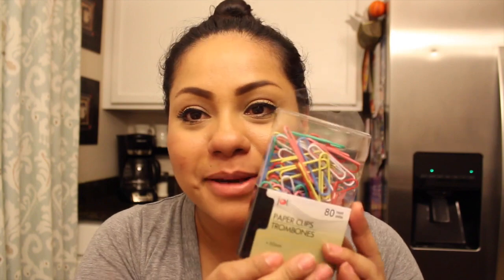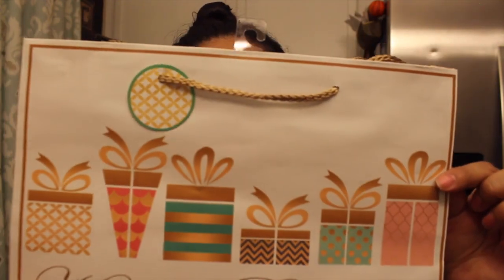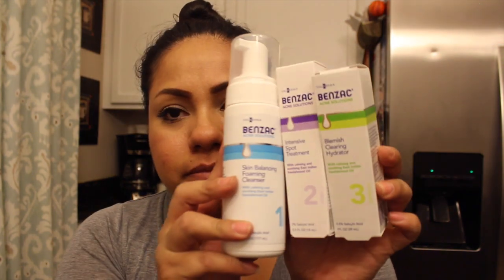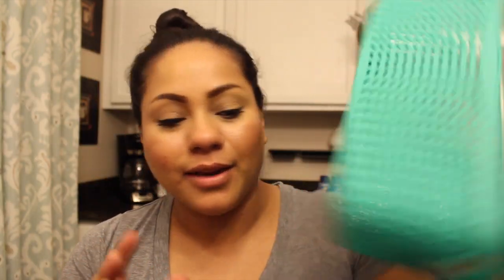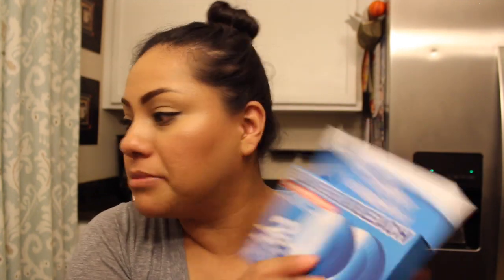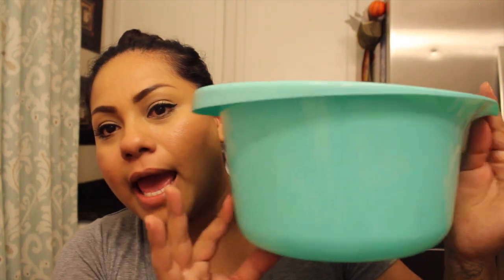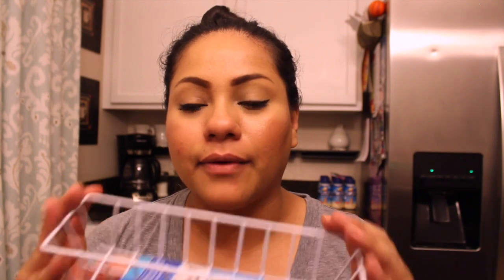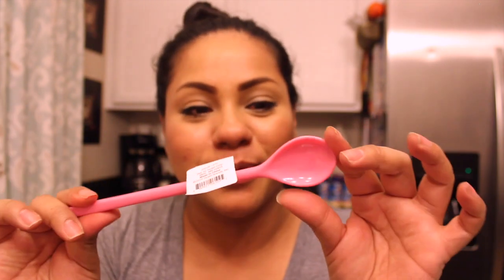DOLLAR TREE HAUL APRIL 2016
Please go follow
Keeping up with Mrs. Elektra
here on youtube she is great!!